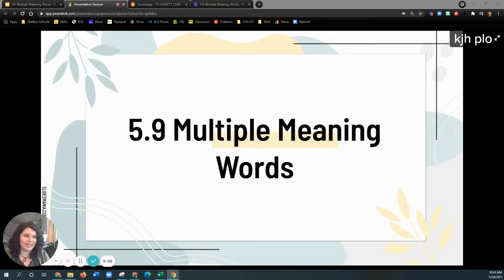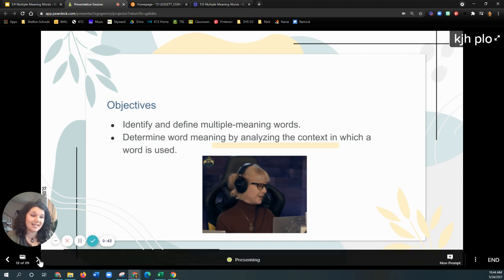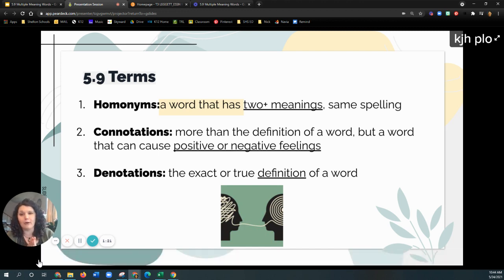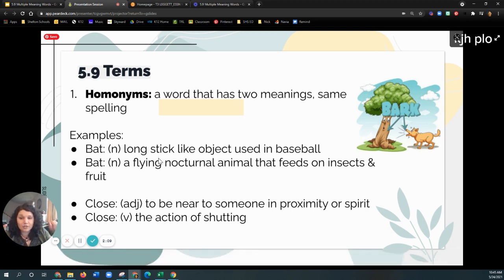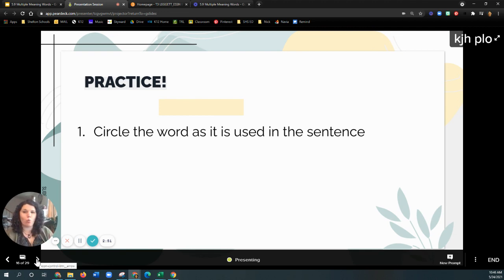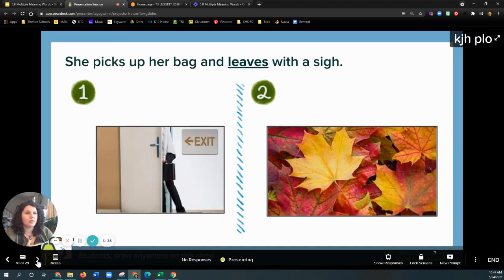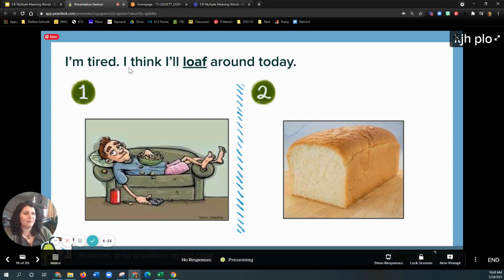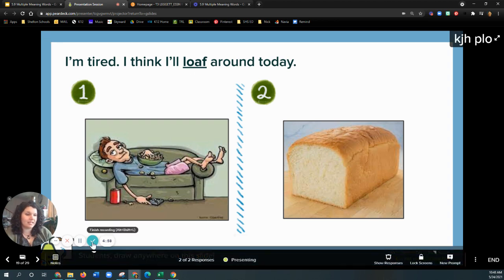5 9 homonym